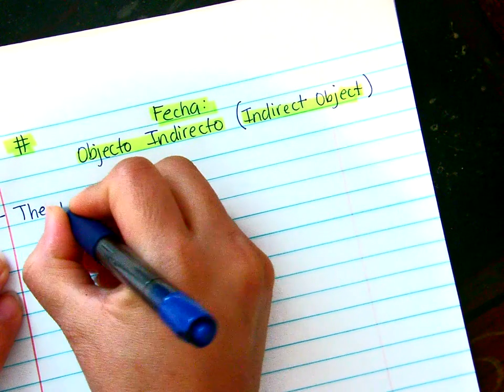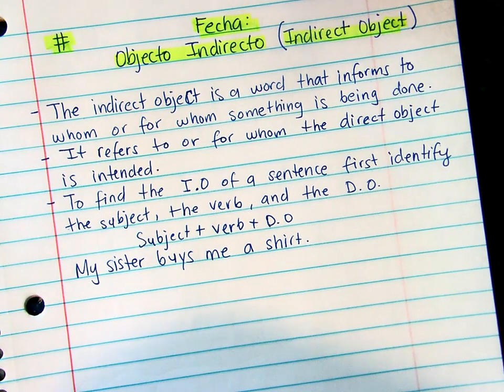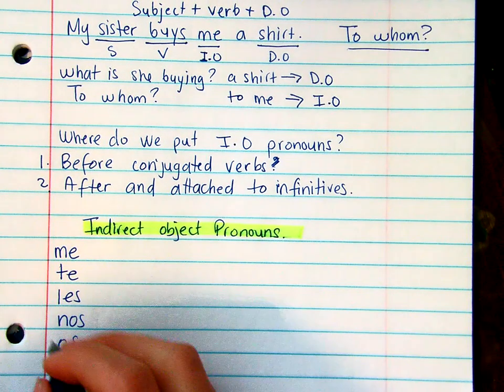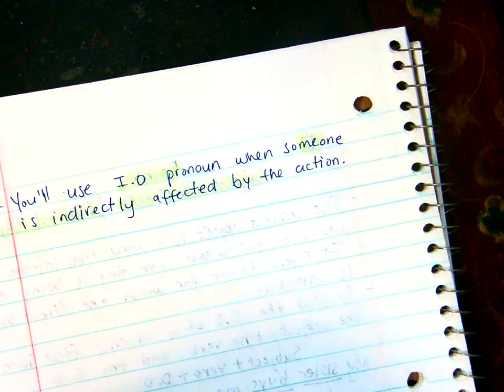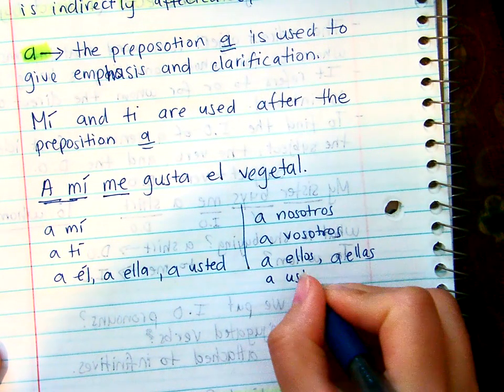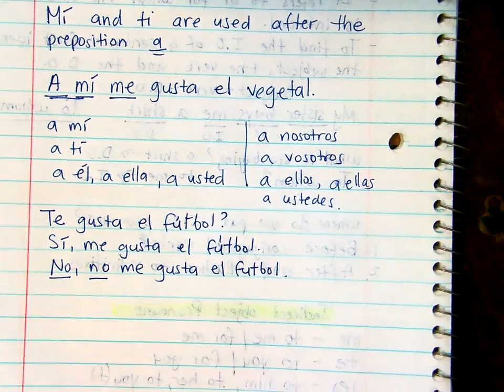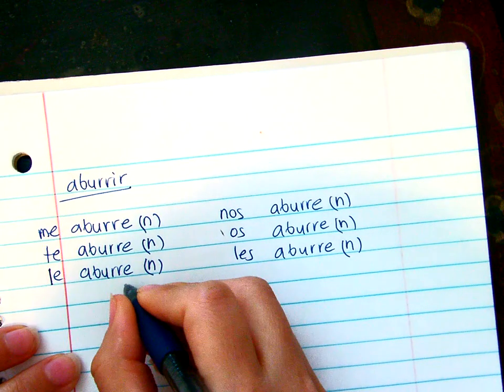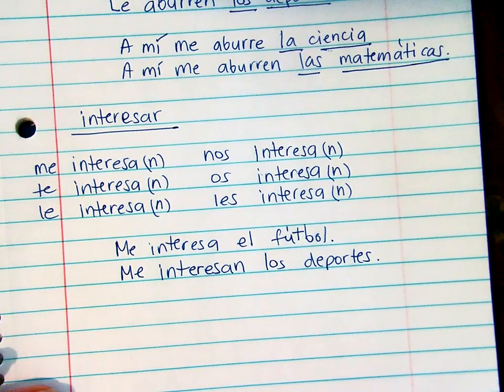Indirect object pronouns in Spanish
Learn how use Indirect object pronouns in Spanish.